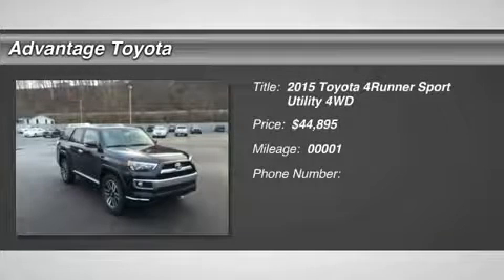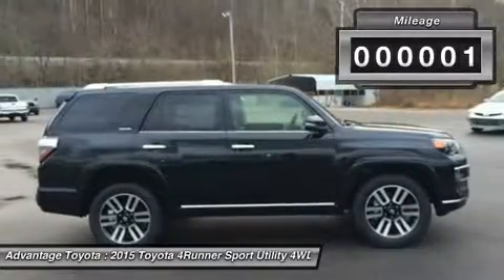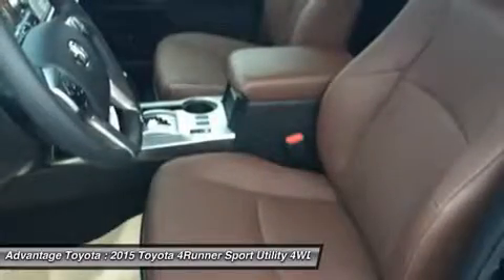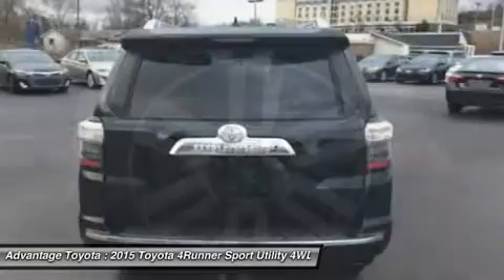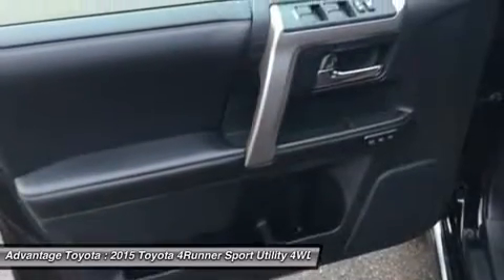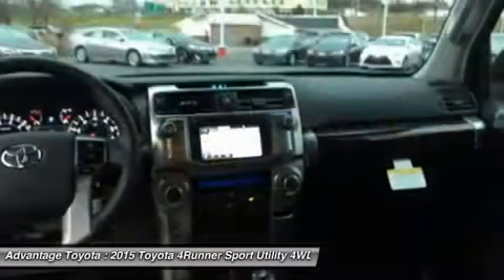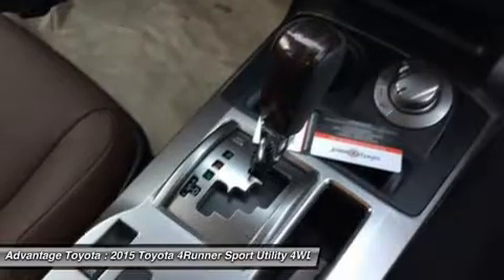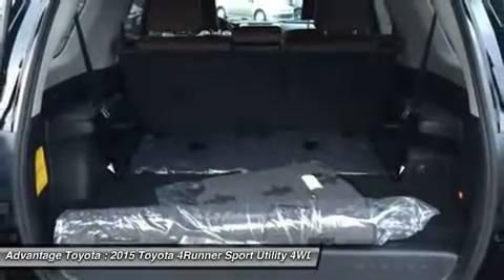2015 TOYOTA 4RUNNER BARBOURSVILLE, WV 14948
2015 TOYOTA 4RUNNER BARBOURSVILLE, WV
Stock# 14948

Advantage Toyota
1 SUPERIOR WAY

A family commuter on the weekdays and off-road adventurer on the weekends, the 2015 Toyota 4Runner can truly do it all. On the road, the drivetrain on the 4Runner shines. It accelerates briskly with a 4.0-Liter, 270 Horsepower V6 engine mated to a smooth-shifting 5-speed automatic transmission. The 4Runner has three drivetrain choices for you to choose from. Rear-wheel drive is standard in the SR5 and the Limited, Part-time 4WD is standard on the Trail model and an option on the SR5, and Full-time 4WD with a limited-slip, locking center differential is an option on the Limited. Maximum towing capacity for the 4Runner is 4,700 pounds. Keeping true to its rugged heritage, it has an upright windshield, long roofline and nearly vertical liftgate, which contributes to a sturdy appearance. With bulging fenders and 9.6 inches of ground clearance in the 4-wheel-drive version, the 4Runner shows off its rugged personality. Access to the rear cargo is through a single-piece liftgate with a unique power rear window. For transporting your gear, it can hold an impressive 47.2 cubic feet of cargo when the rear seats are up. Once inside, you will find that the cabin of the 4Runner interior is both functional and inviting. Drivers will welcome the clear instrumentation with large buttons and rotary knobs for climate and audio controls. There's a soundtrack to every adventure. You won't miss a beat with 4Runner's standard Entune Audio Plus system: a 6.1-in high-resolution touch-screen display, AM/FM CD player with MP3/WMA playback capability, auxiliary audio jack and USB port with iPod connectivity. Go on the adventure of a lifetime with a 2015 4Runner.